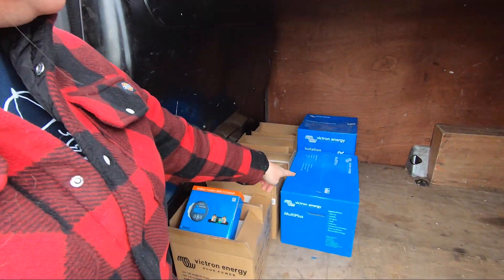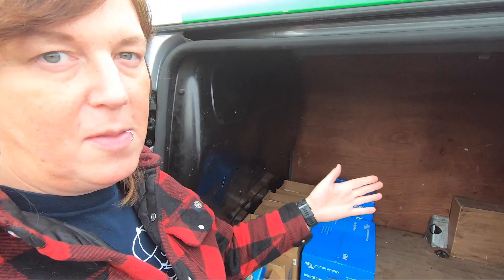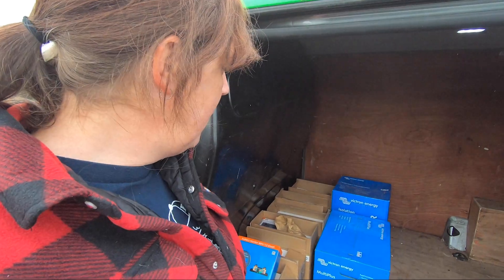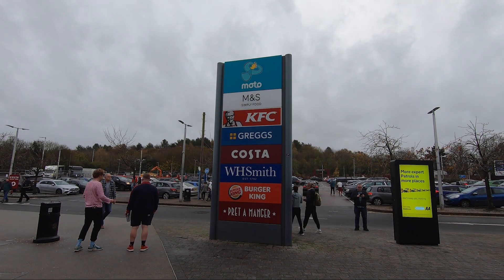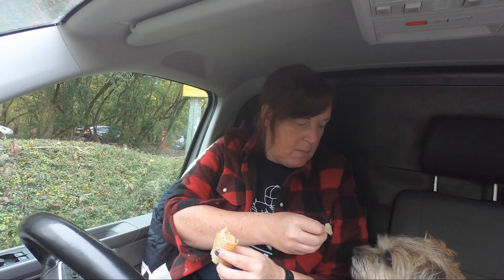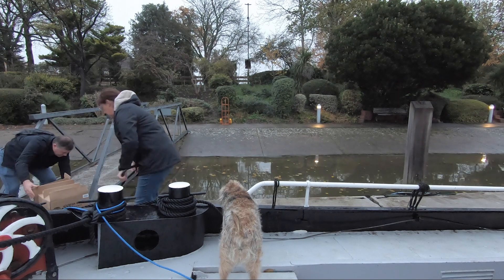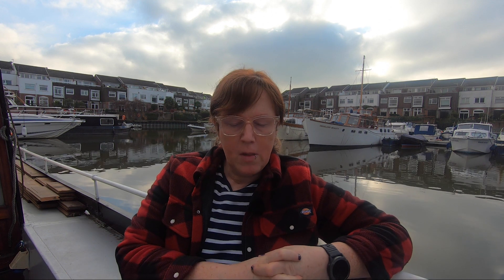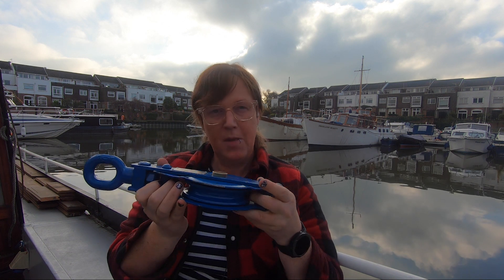#75 Electrical Road Trip - Dutch Barge Home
We take a road trip to collect the domestic battery bank, the Victron MuliPlus, and the isolation transformer.

Incidental Music: Mount Tam Two Step - Midnight North.